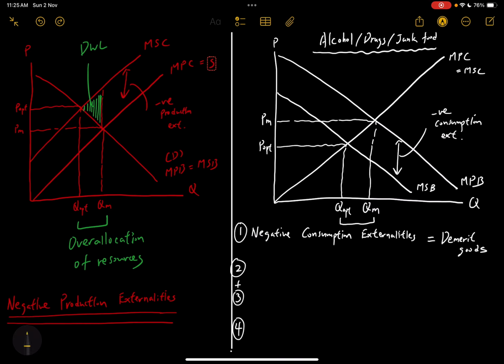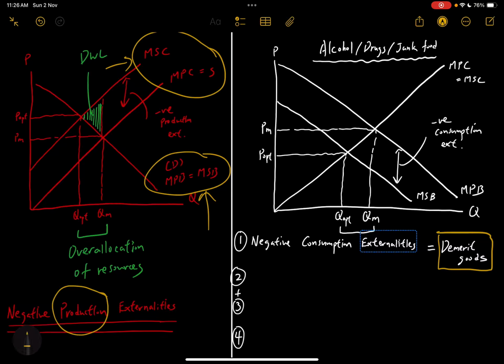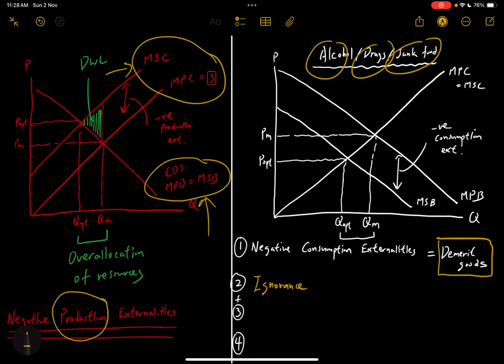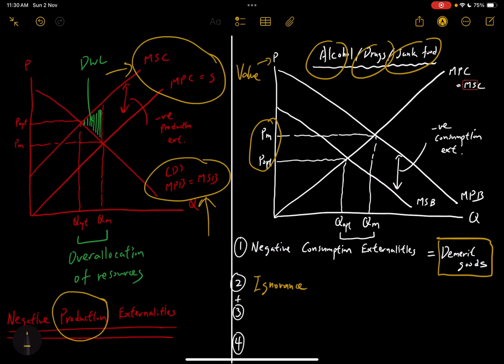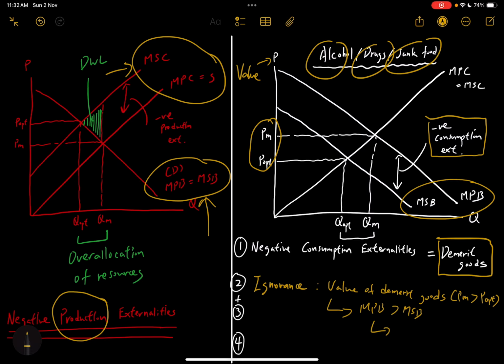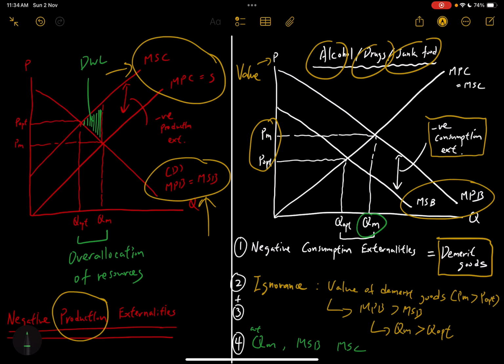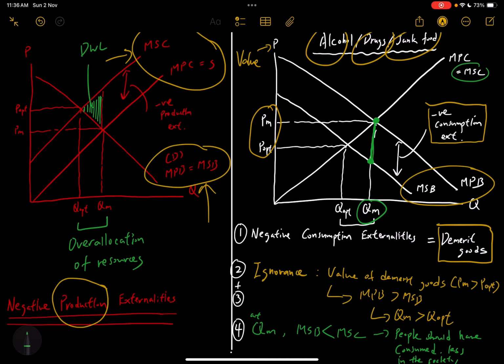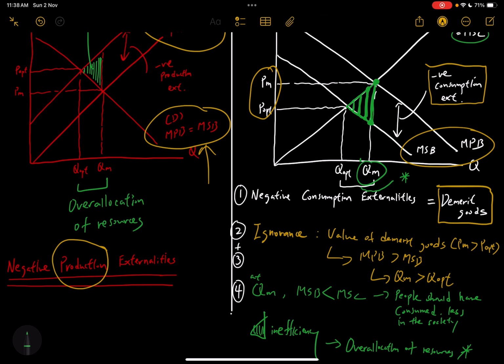IB Economics: Micro - Market Failure (Negative Consumption Externalities) Essay Analysis Walkthrough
Please watch the previous video in the link below before watching this, since there will be some fundamental content about market failure explained in that video.
0:00 - 1:50 Recap
1:51 - 3:39 Examples of demerit goods and their -ve externalities
3:40 - 9:41 Analysis for the cause of negative consumption ext.
9:42 - 14:56 Analysis for the misallocation of resources due to the ext.